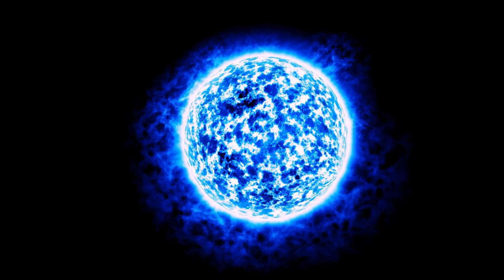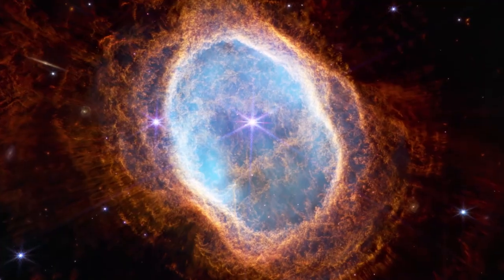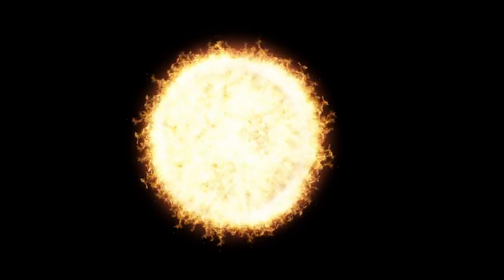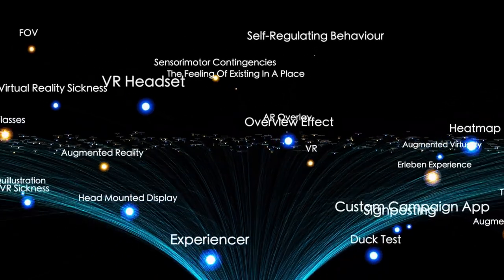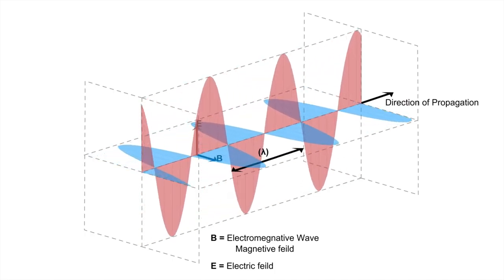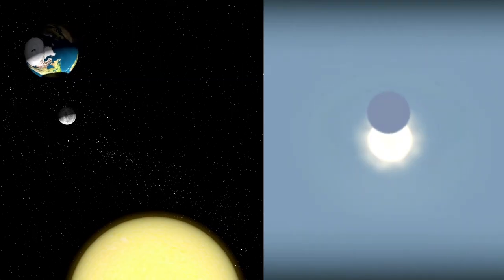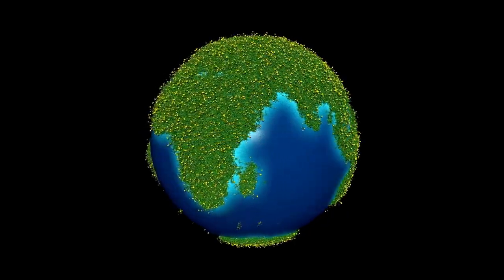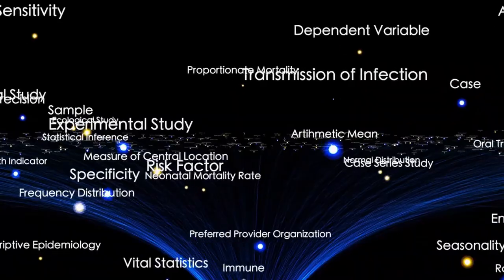James Webb Telescope JUST DETECTED Sudden 250% Increase in Betelgeuse’s Brightness